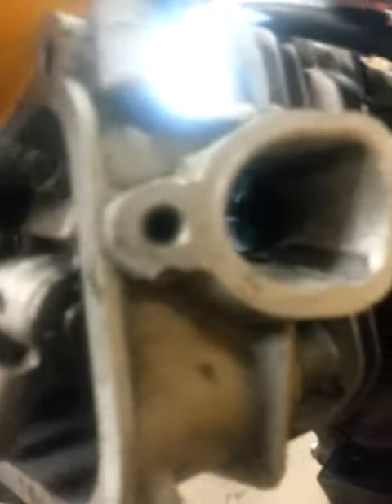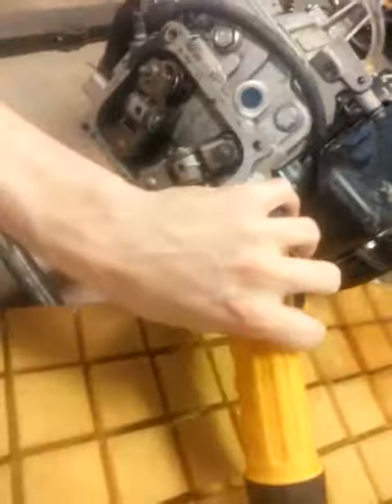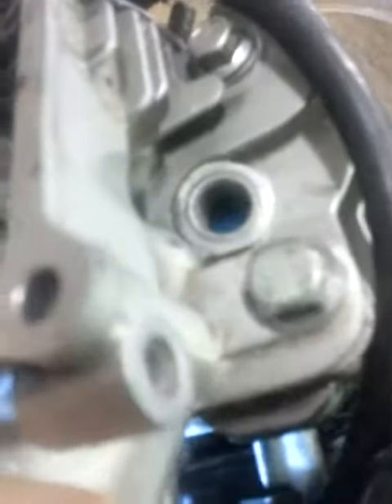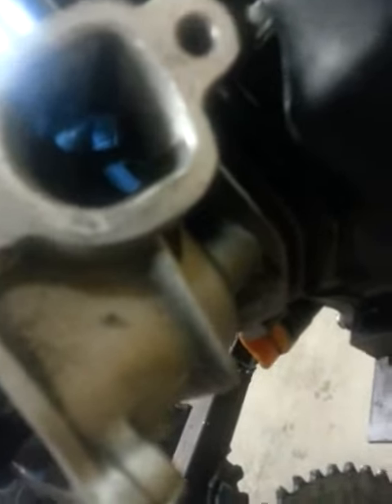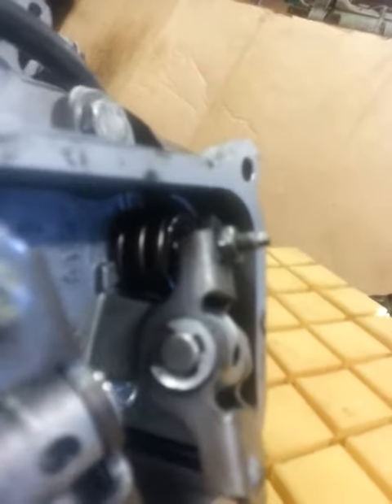[Modified Predator 212] P2V check with flashlight[.380 cam 26lb springs]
.380 cam clearance check. Stock compression ratio.